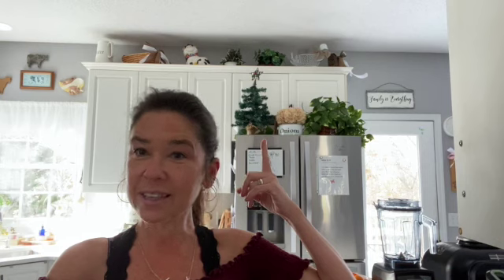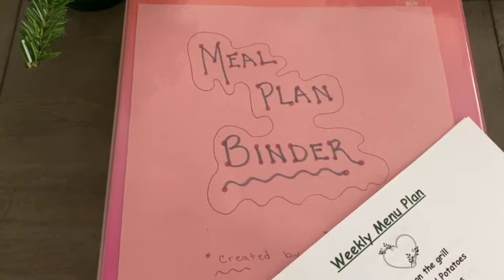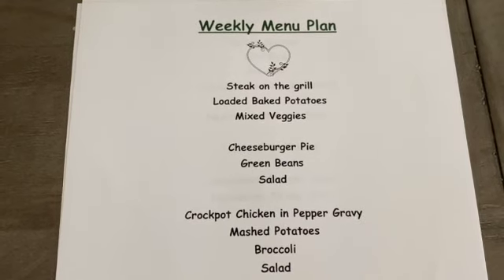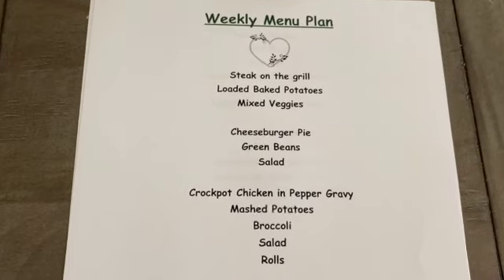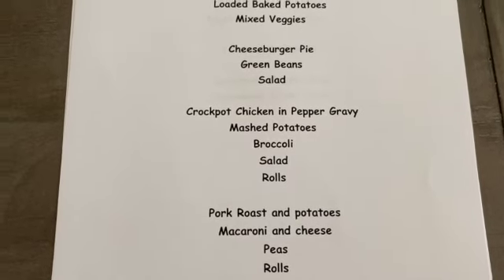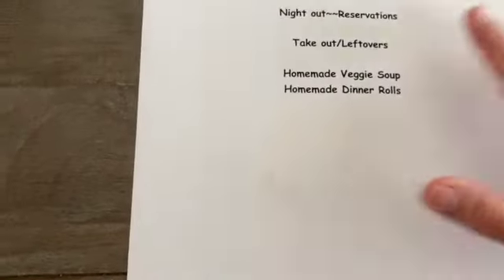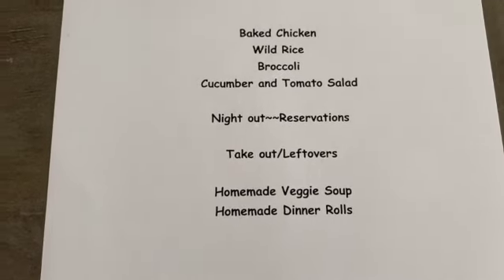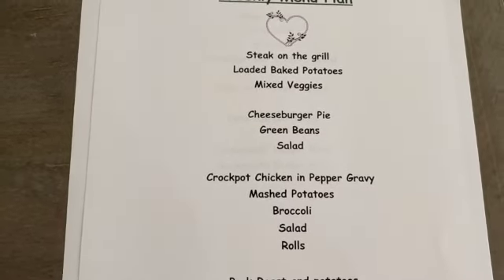Weekly Menu Plan November 6~12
November 6~12

My name is Julieann and I am so happy you are here in my little corner on the net.

Please let me know were here.
Let me know what your favorite dinner is to make.
I would love a comment or two...tee hee.

Life is beautiful!!  Be happy :)

MY MENU!
Steak on the grill
Loaded Baked Potatoes
Mixed Veggies

Cheeseburger Pie
Green Beans
Salad

Crockpot Chicken in Pepper Gravy
Mashed Potatoes
Broccoli
Salad
Rolls

Pork Roast and potatoes
Macaroni and cheese
Peas
Rolls

Baked Chicken
Wild Rice
Broccoli
Cucumber and Tomato Salad

Night out~~Reservations

Take out/Leftovers

Homemade Veggie Soup
Homemade Dinner Rolls